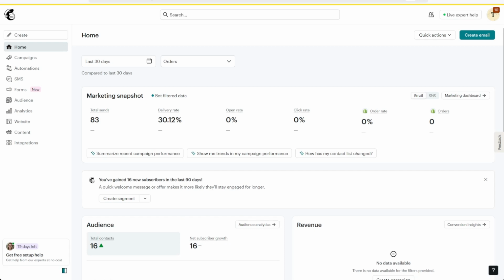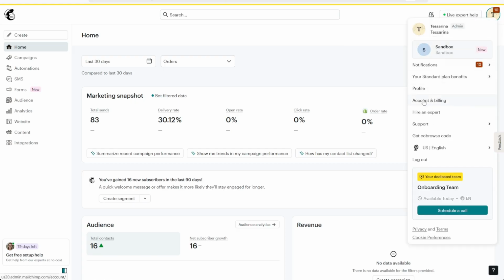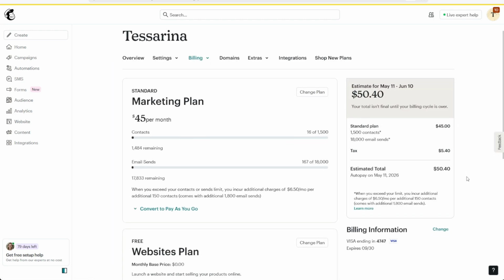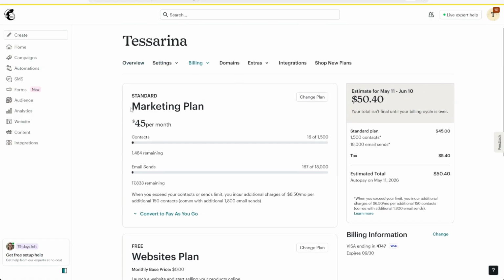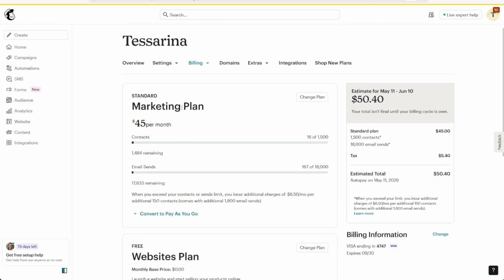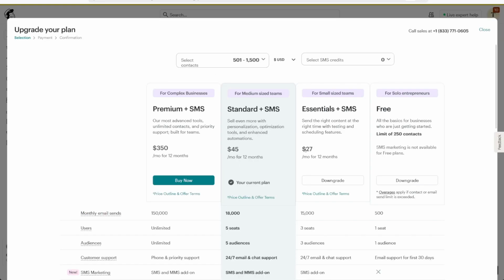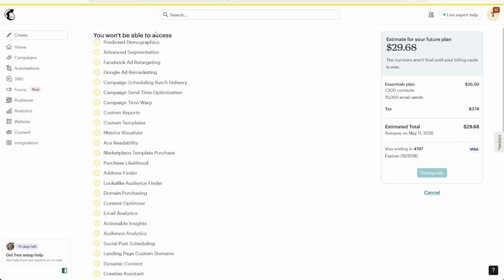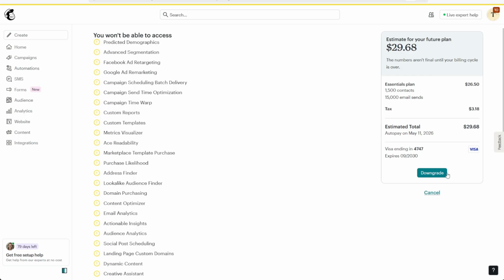How to Downgrade Mailchimp Plan [Quick Guide]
Learn how to downgrade your Mailchimp plan by changing your billing and pricing settings step by step. This tutorial shows how to switch to a lower Mailchimp plan, manage subscription costs, and update account billing correctly.